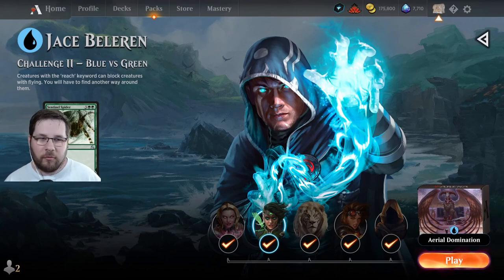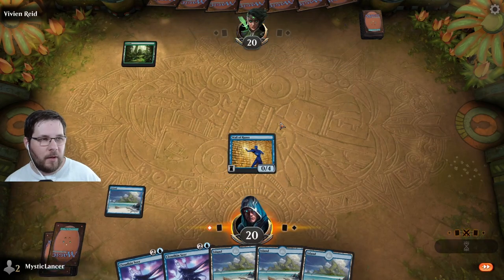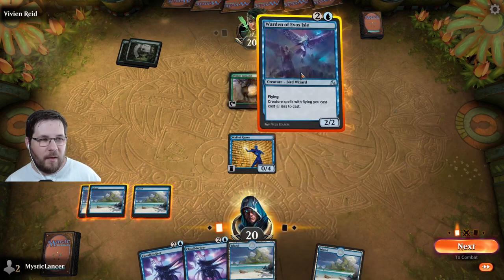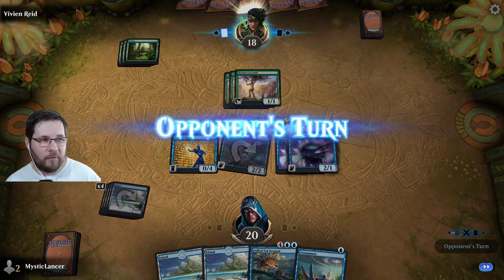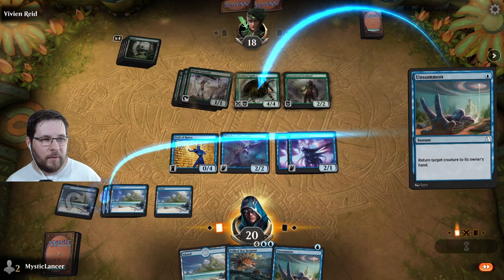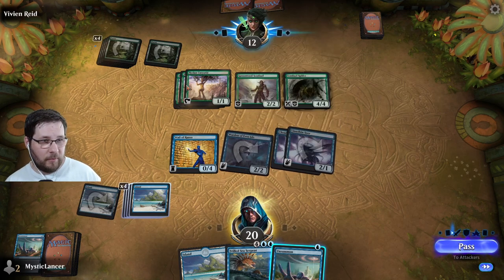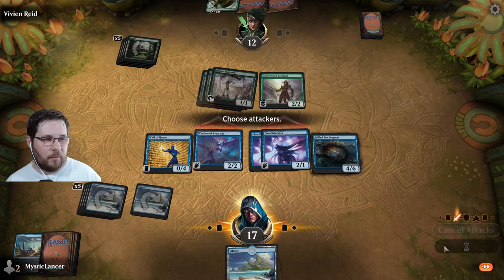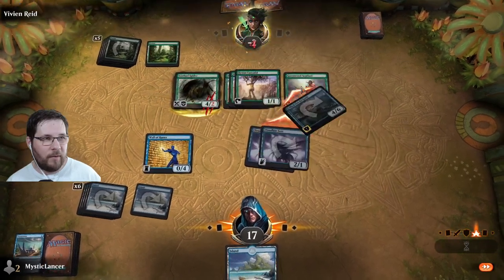Blue vs Green Color Challenge Walkthrough for MTG Arena MTGA Jace Beleren vs Vivien Reid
In this video I show you step by step how to beat the Blue (Jace Beleren) vs Green (Vivien Reid) color challenge tutorial in Magic: The Gathering Arena (MTGA).